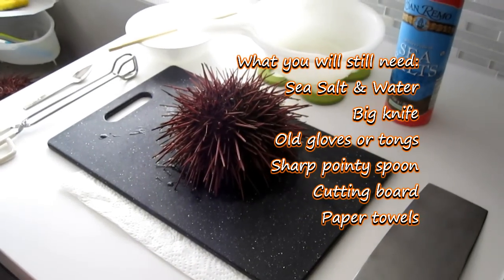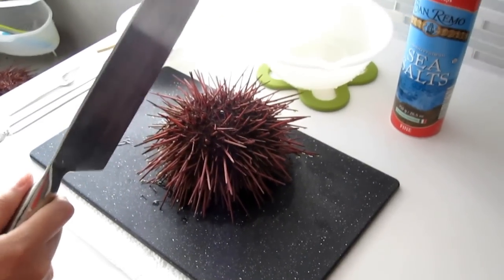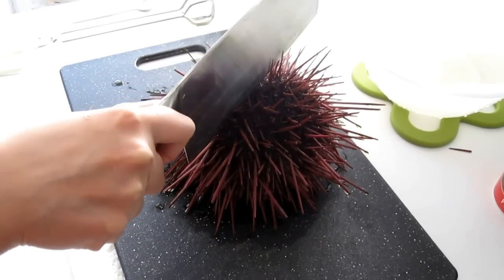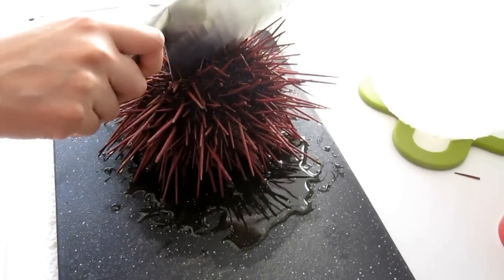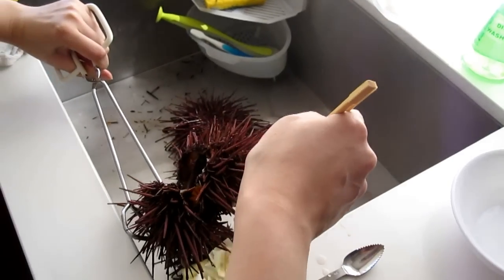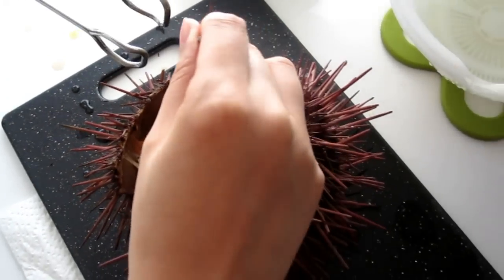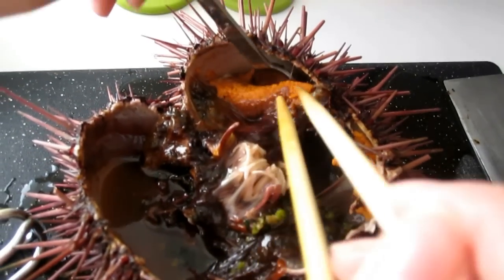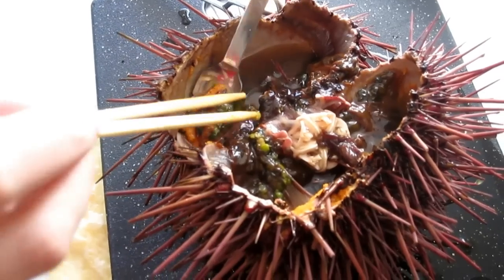How to open sea urchin the correct way (or not) 開海膽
Hi all,
Here's the link for my other video using a different opening method:

There are many ways to open sea urchin for the delicate uni roe. However, the correct way might not always be the best way when you are trying to open it at home & especially for your first time!

Personally, I have opened 15 sea urchins at home before.
I think my method is better than the correct method. It yields better results and it's not as messy as smashing the urchin with a big knife.